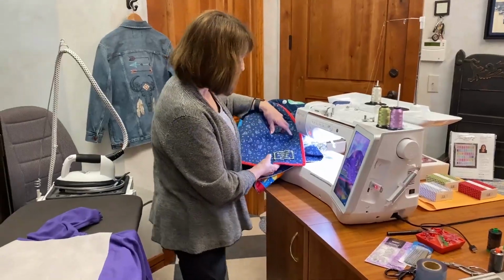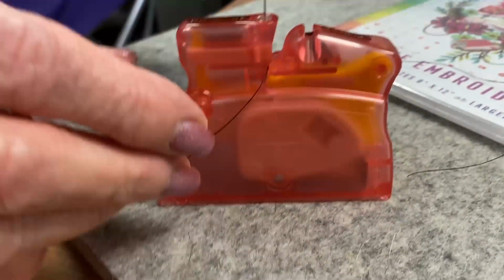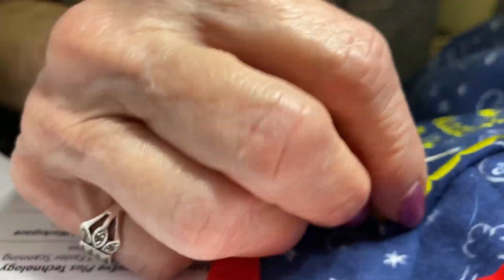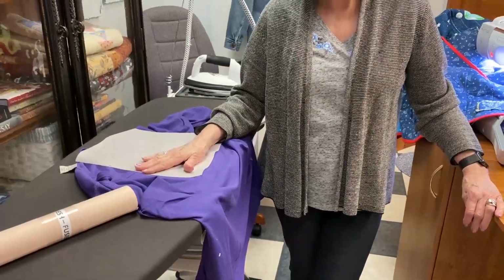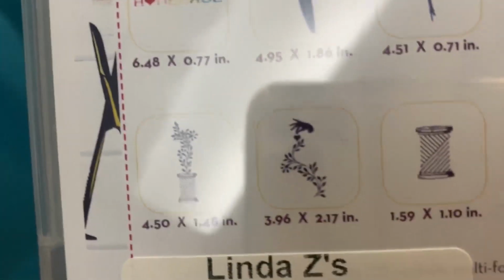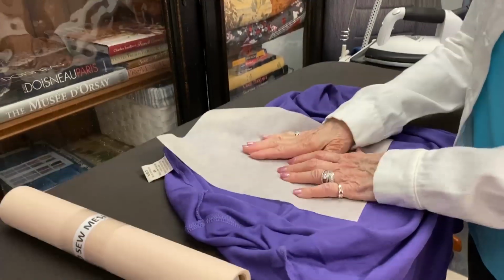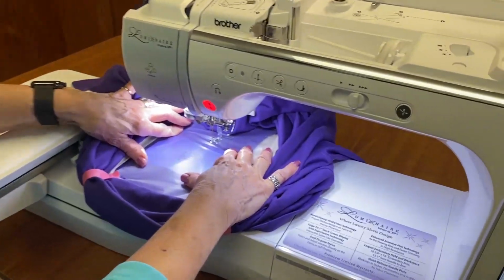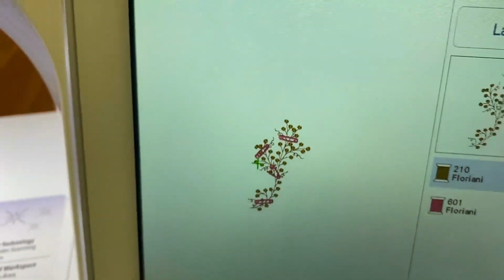T-shirt Embroidery and Some "Four-Letter-Words" (HAND WORK) Sew-cial Distancing with Linda: Day 4